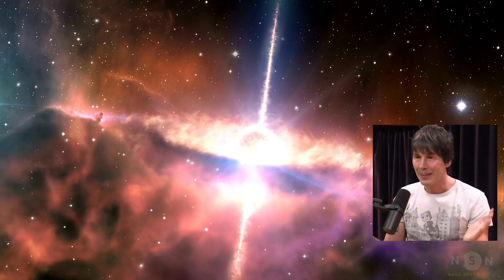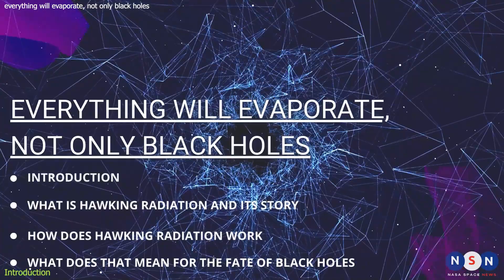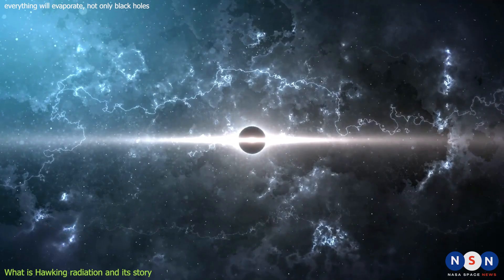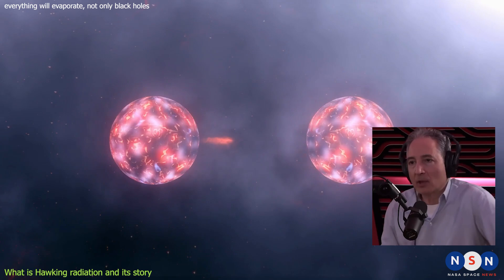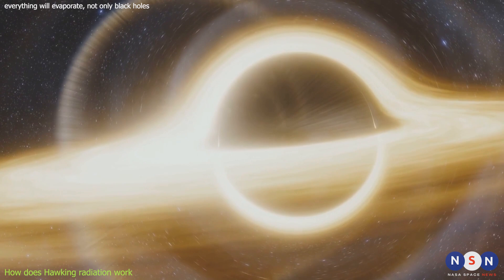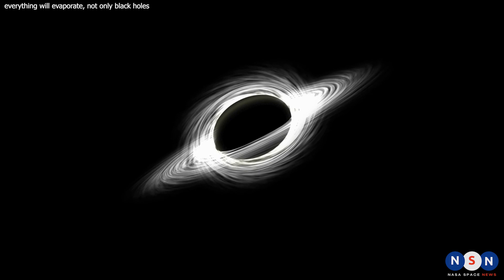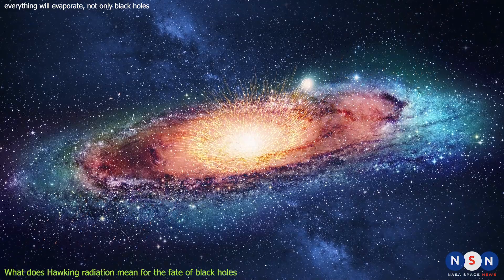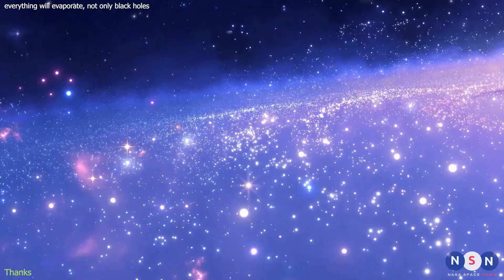SHOCKING! Everything in the Universe Will Eventually Evaporate, Astrophysicists Say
Explore the mind-bending concept that goes beyond black holes and Hawking Radiation. Join us on a captivating journey into the depths of the universe, where we reveal the astonishing truth that everything, from celestial bodies to the tiniest particles, is destined to evaporate over time. Witness the gradual fading away of existence and unravel the mysteries of cosmic evaporation.